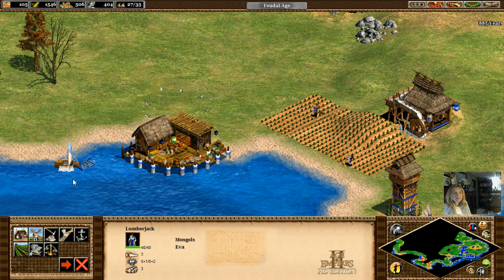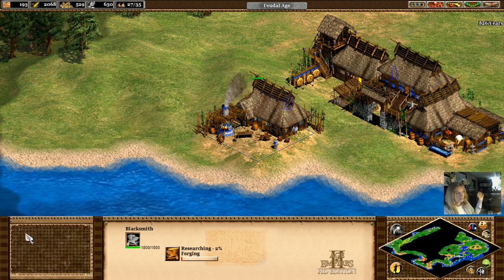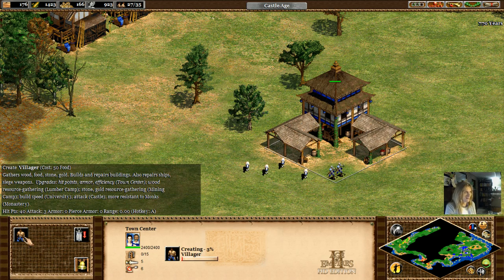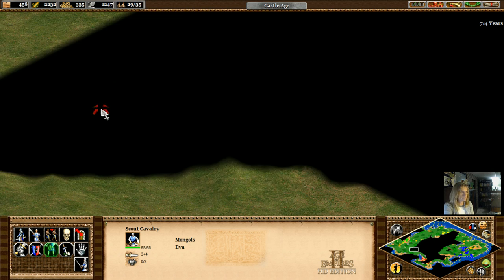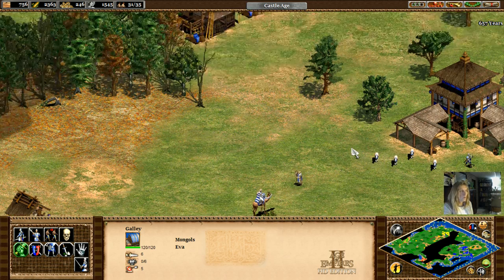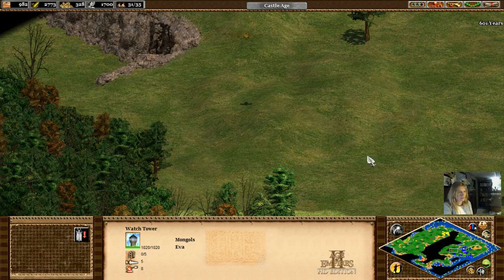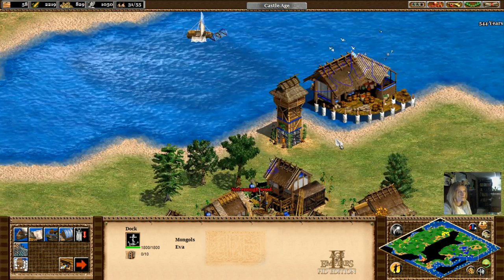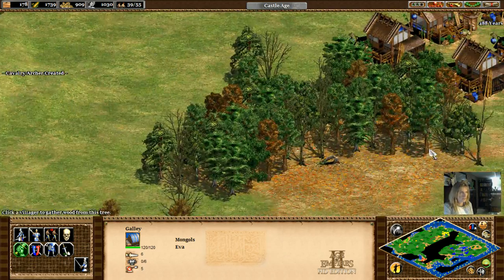Age of Empires ll HD - Fish, Fish, All The Fish, and Not a Chip In Sight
My thanks to TheSmelter, Premium Hosting for Premium Gamers

Playing Cities: Skylines, Minecraft, Banished, Tropico, Sims, building games of all sorts, and whatever else strikes my fancy.